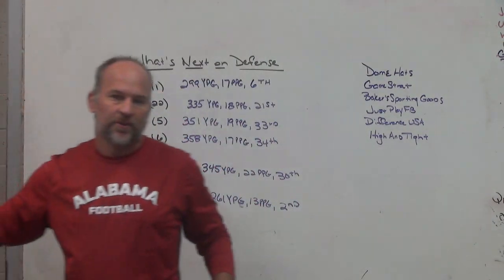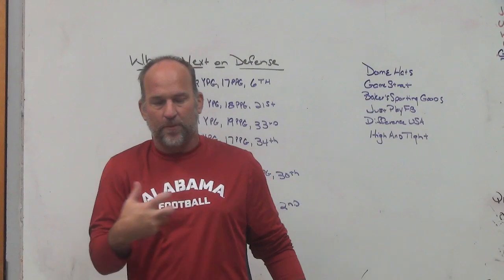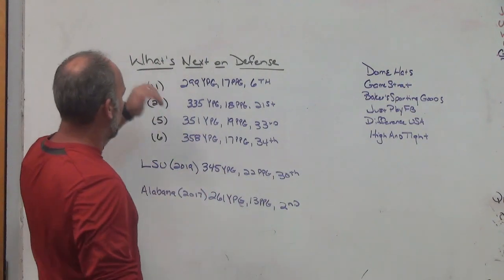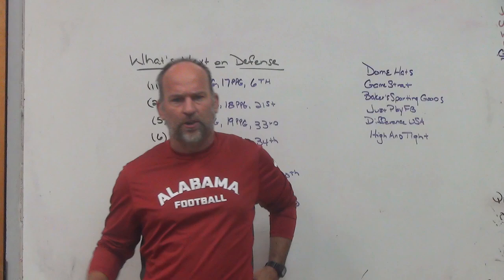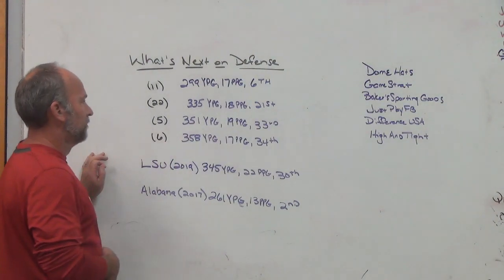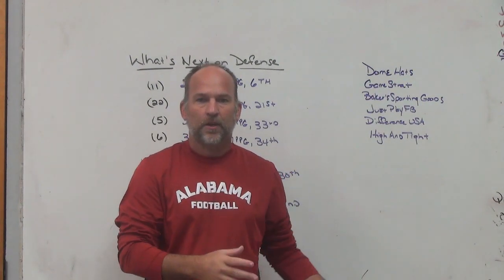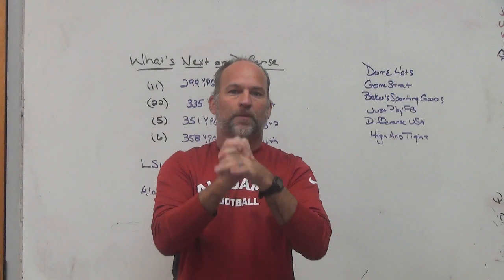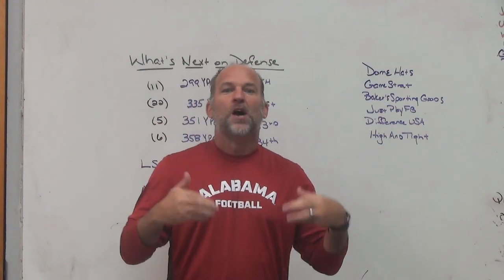What's Next For Defense??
Dome Hats
Baker's Sporting Goods
DifferenceUSA
JustPlayFB
HighandTight